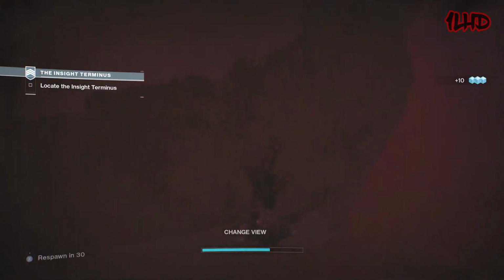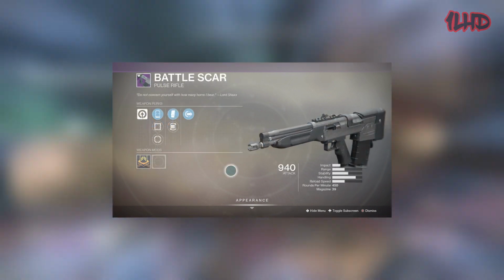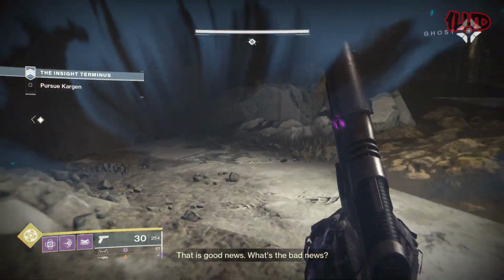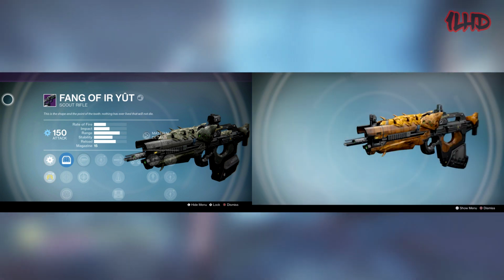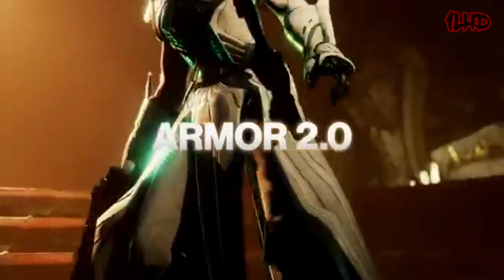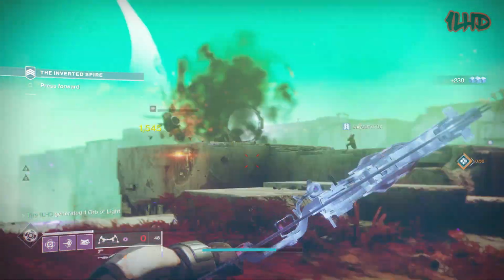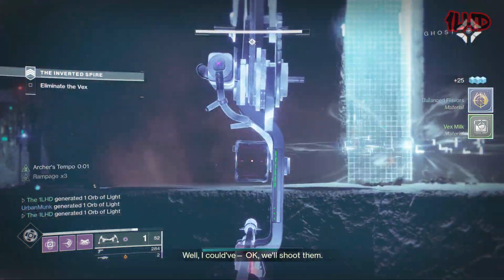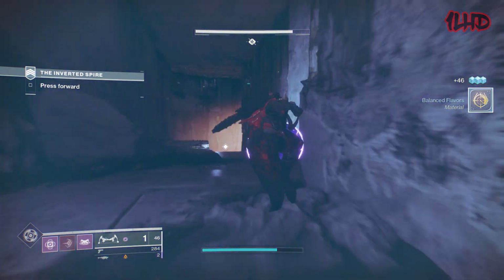So...Let's talk about Reskins!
Reskins...Some of us hate them, some of us don't have a problem with them. But nobody loves them.  In this video, we're going to discuss the good, the bad and the ugly of reskinning weapons and armor.